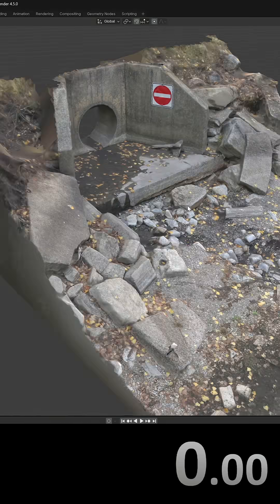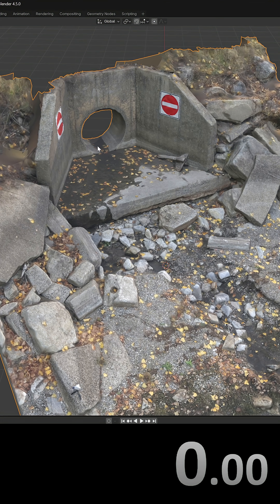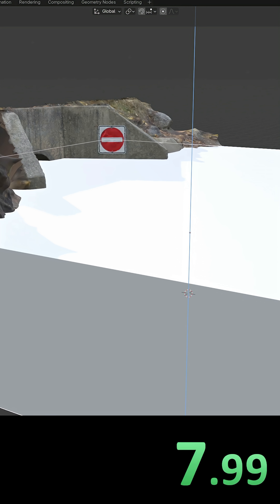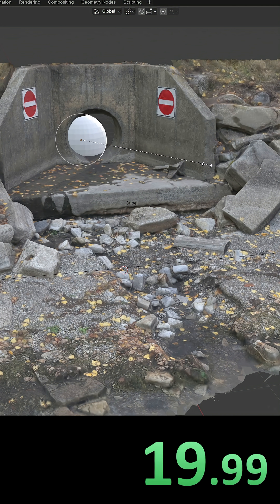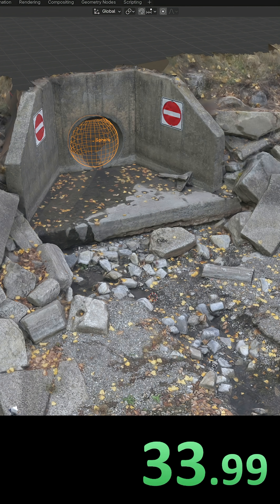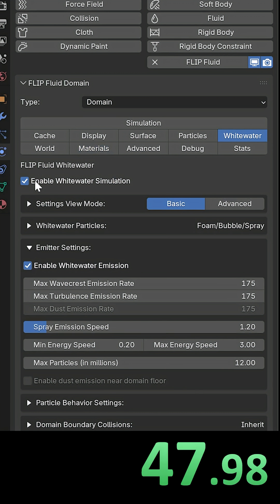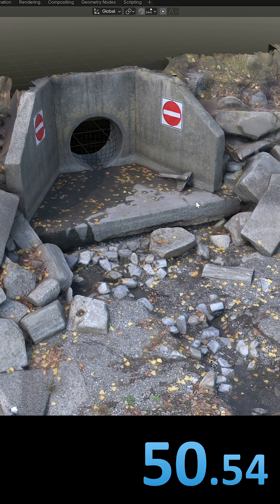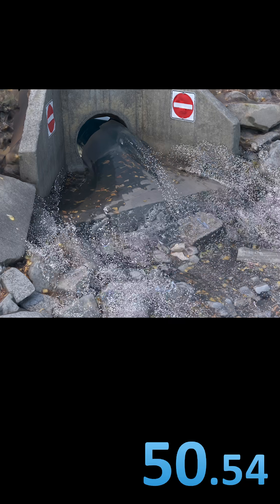Blender Fluid Simulation 60 seconds SPEEDRUN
I'm speedrunning a fluid simulation in Blender! Let's see how fast I can make this blender simulation using the @blenderflipfluids addon!

My Gear

DJI Mini 5 Pro
Sony ZV-E10
Shure MV7
MX Master 3s
Keychron k5 Max
Pebble v3
Neewer TP-M200 Camera Tripod